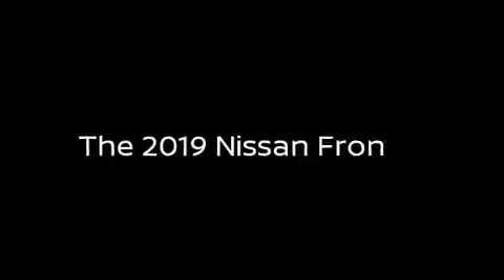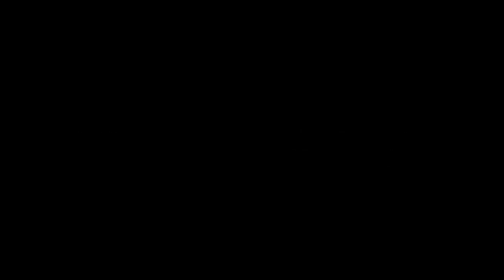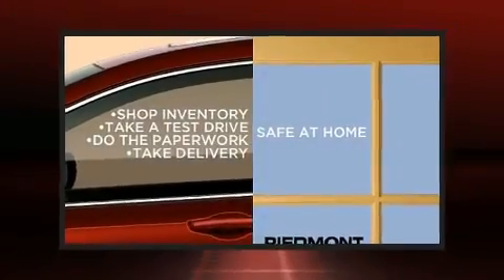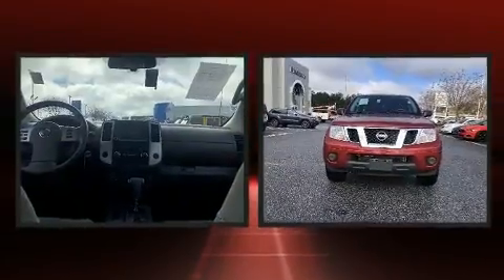2019 Nissan Frontier w/ bluetooth in Anderson, SC 29621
Piedmont Honda
4011 Clemson Blvd.

Here's a great deal on a 2019 Nissan Frontier. This 4 door, 5 passenger truck has not yet reached the 20,000 mile mark! Under the hood you'll find a 6 cylinder engine with more than 250 horsepower, providing a smooth and predictable driving experience. Four wheel drive allows you to go places you've only imagined. Nissan infused the interior with top shelf amenities, such as: variably intermittent wipers, a rear step bumper, power door mirrors, remote keyless entry, an overhead console, a bedliner, and power windows. Nissan also prioritized safety and security by including: head curtain airbags, front side impact airbags, traction control, anti-whiplash front head restraints, a panic alarm, and 4 wheel disc brakes with ABS. Electronic stability control ensures solid grip atop the road surface, no matter how challenging the driving conditions. Our sales staff will help you find the vehicle that you've been searching for. We'd be happy to answer any questions that you may have.